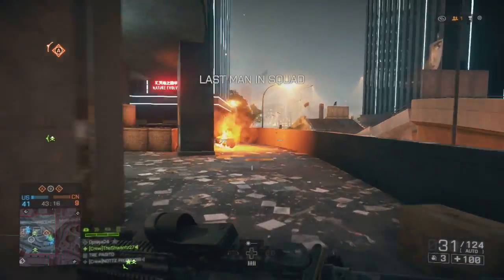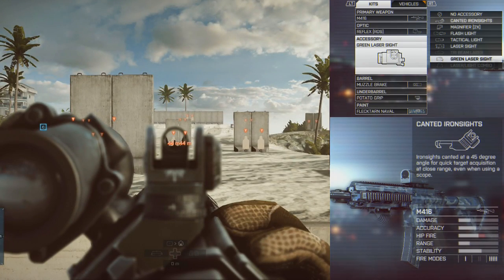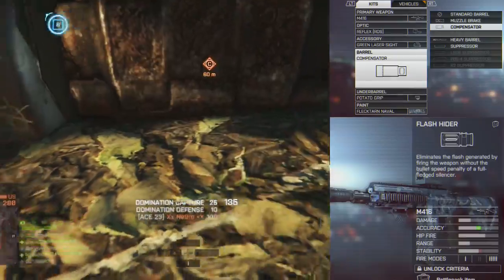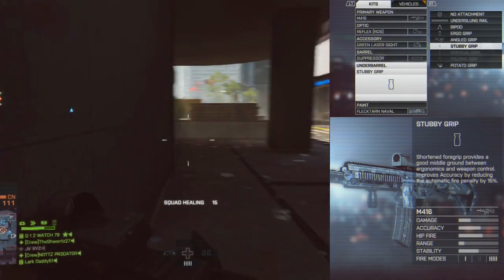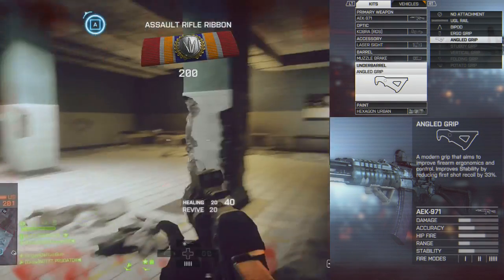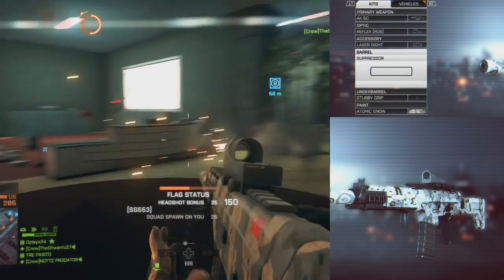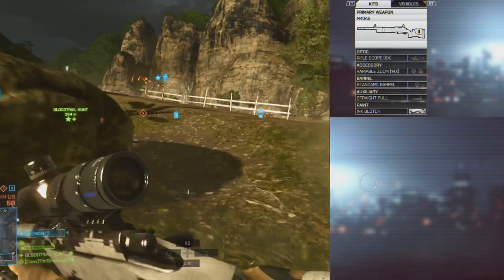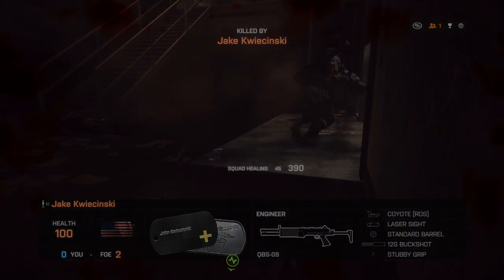Battlefield 4 Bootcamp #7: Class Setups & Attachment Guide [BF4]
I kept the customize screen on the right hand side so you guys could read along with what I was saying but I thought just having that full screen would be too boring, so I got some gameplay with the setups/guns I mentioned in the video.